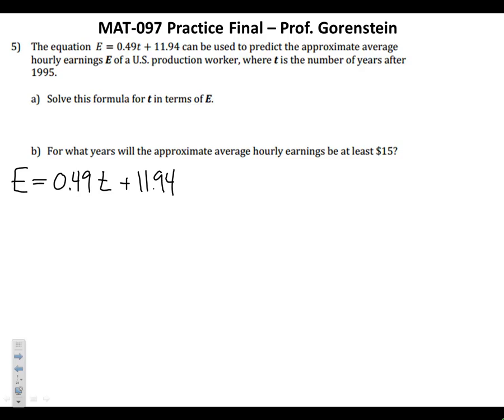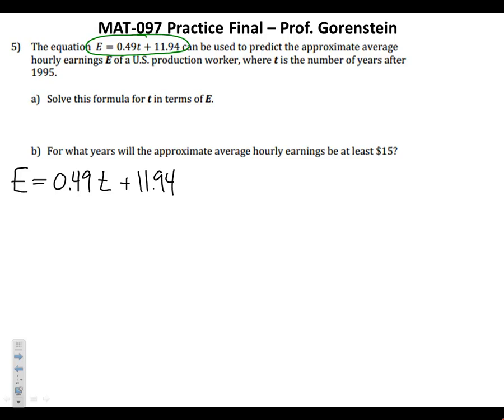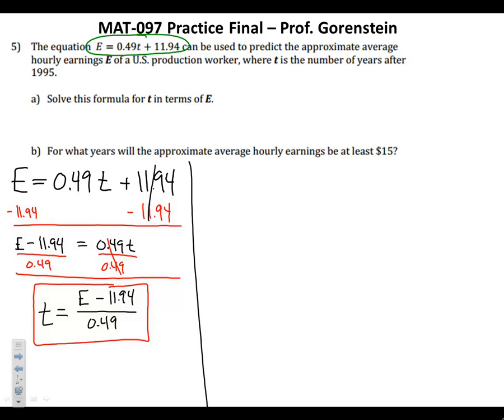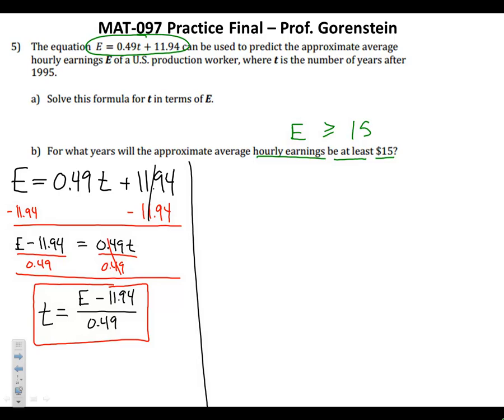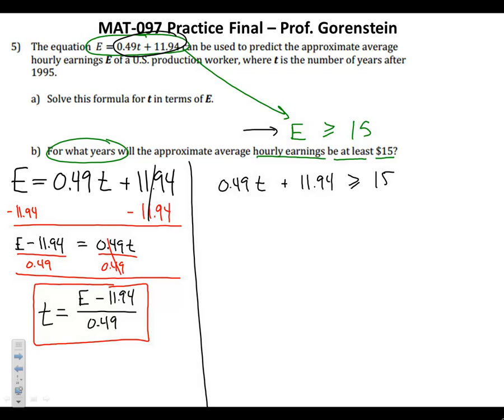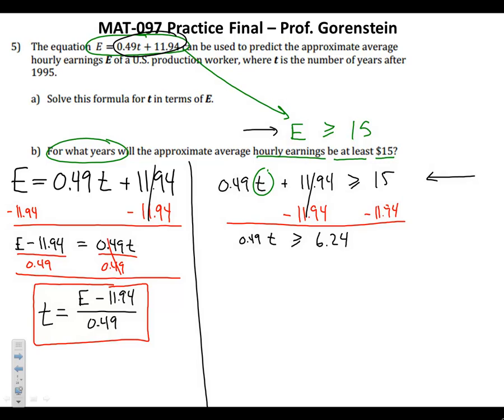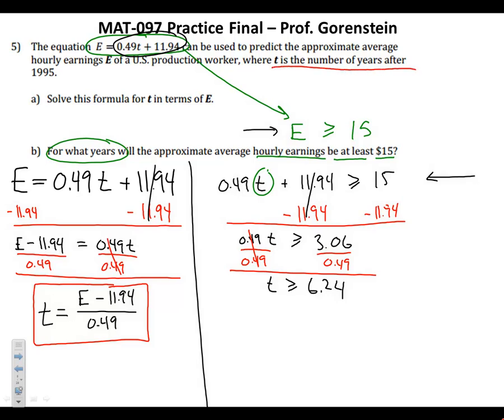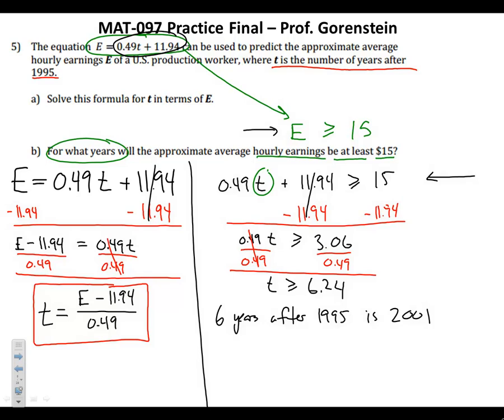MAT 097 Practice Final Problem #5 SOLUTION